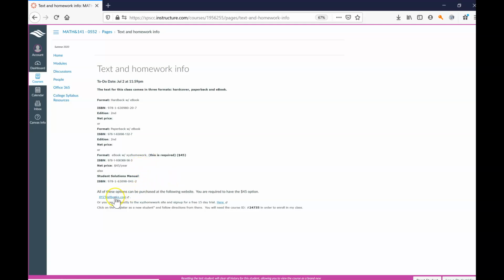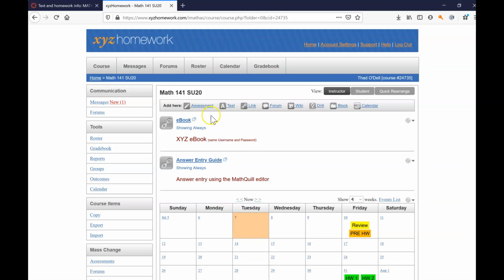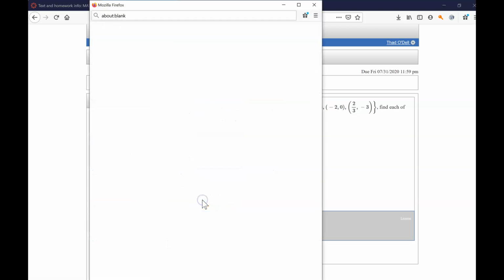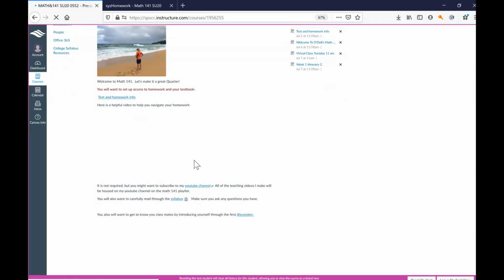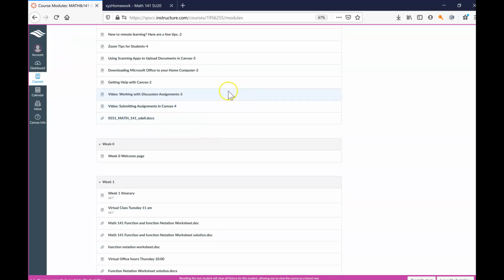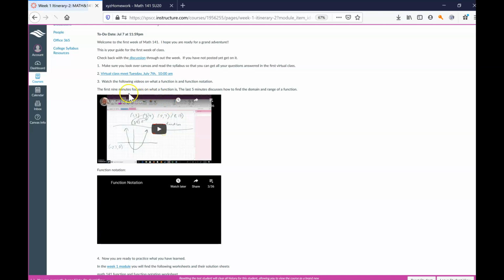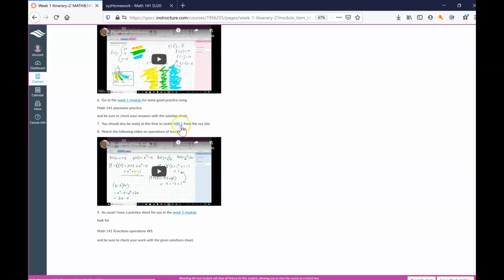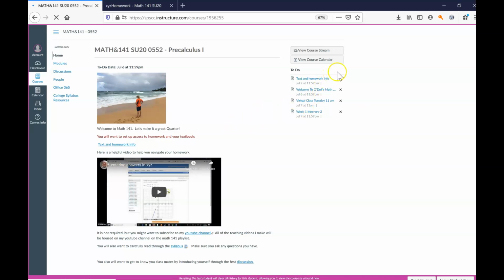Math 141 orientation video